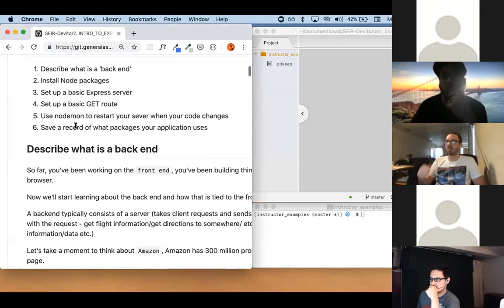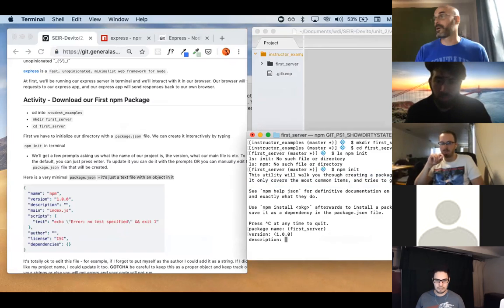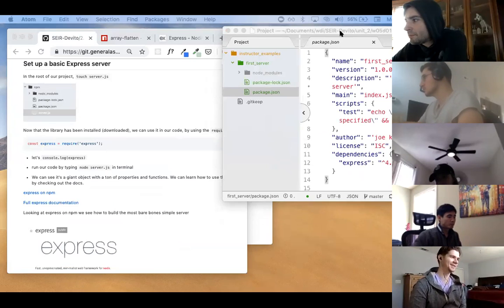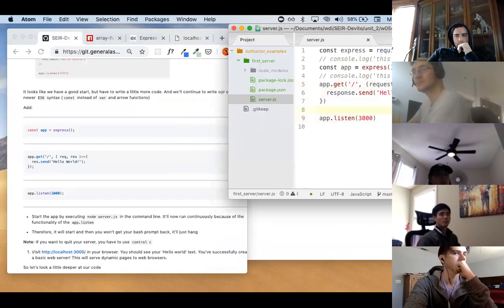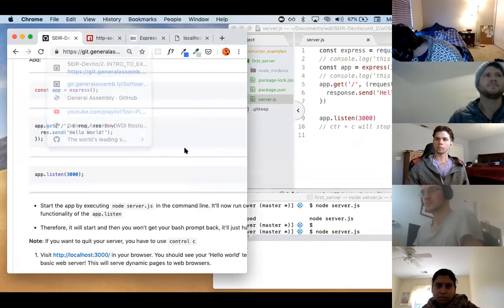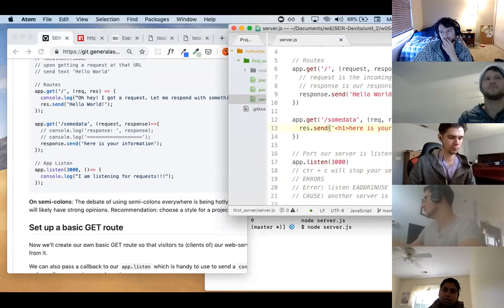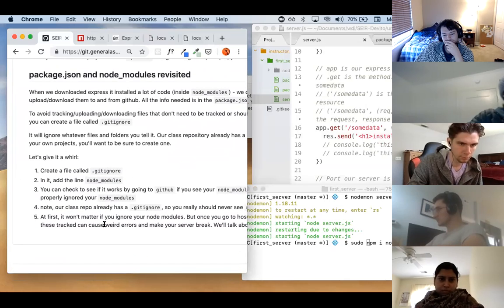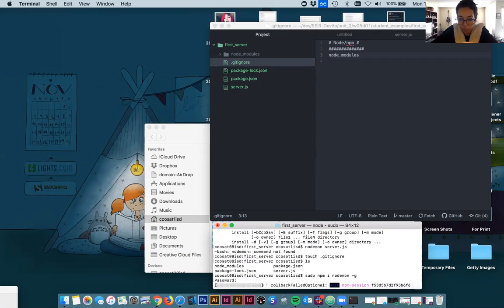Intro To Express Part 2